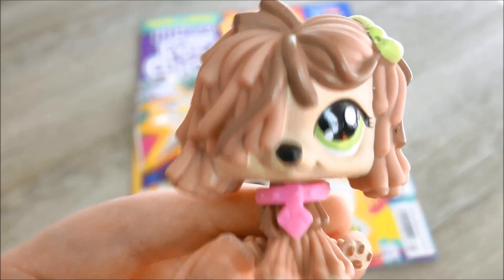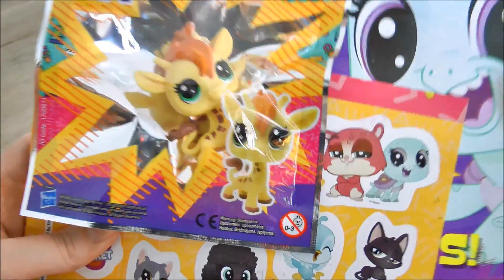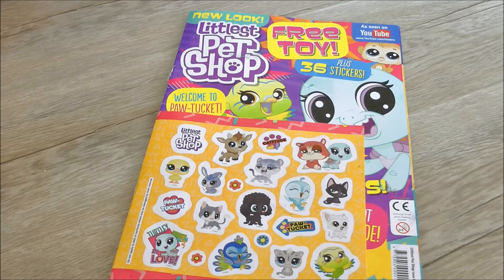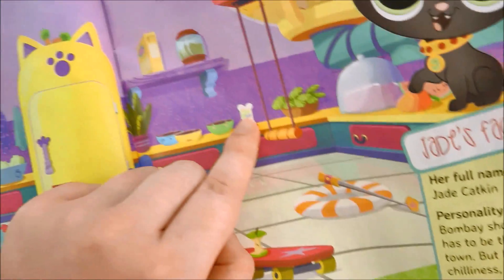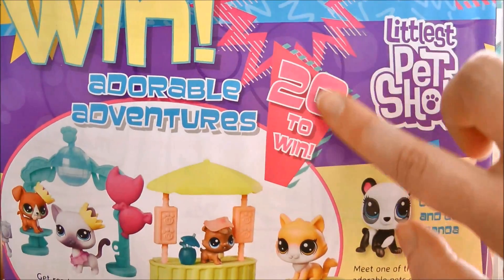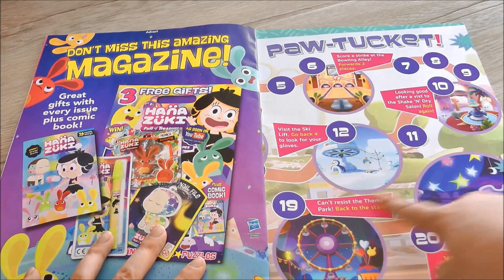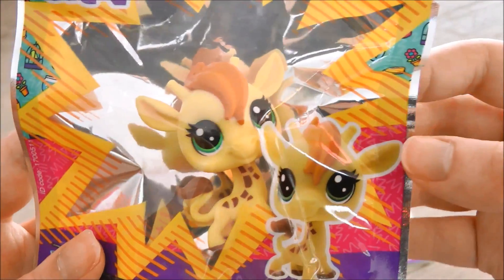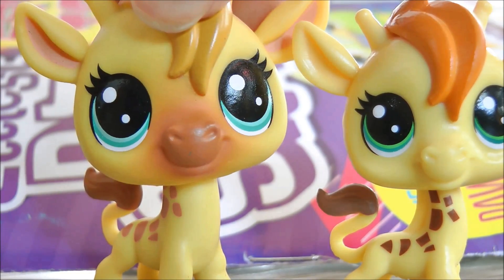I Found A Free G5 Pet Instore? || Littlest Pet Shop New Magazine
When it's April 1st but you upload a regular video.. Heh Anyway I hope you guys enjoyed this video and keep your eyes peeled and maybe you might be able to find your own free LPS!